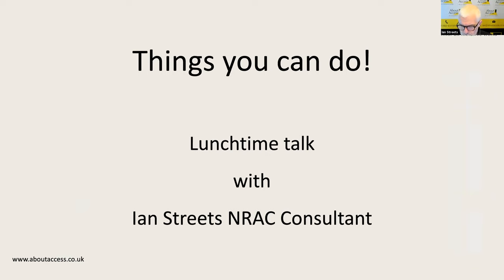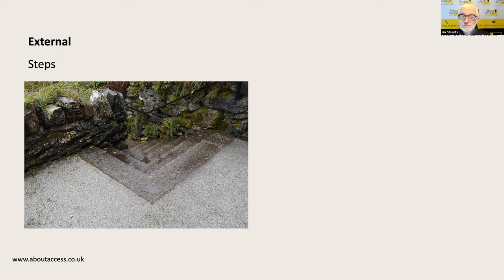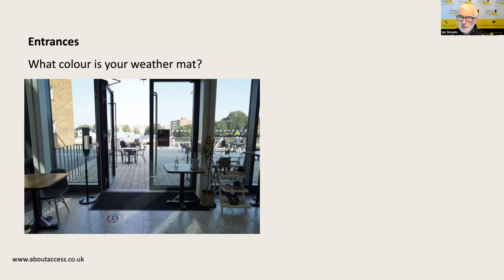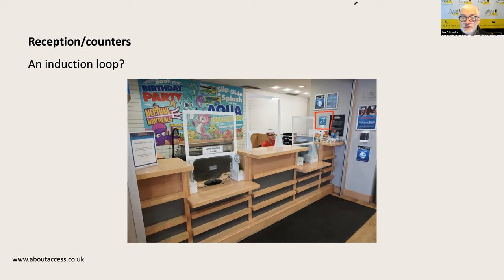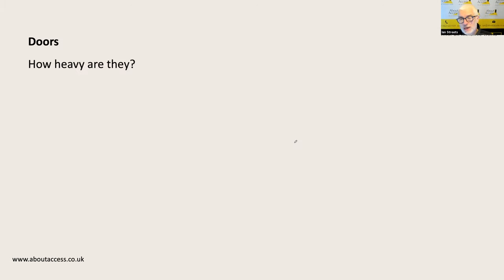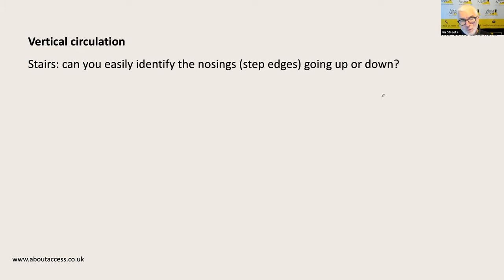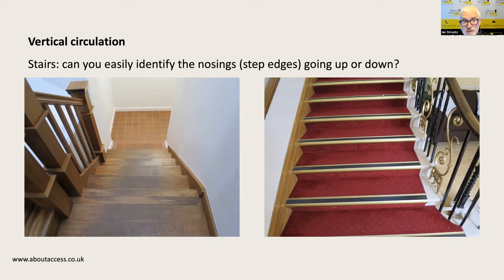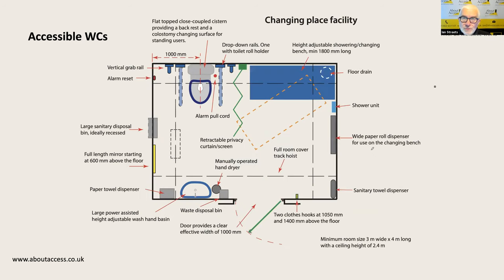Disability Week NI 2020 - Ian Streets Zoom Recording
For anyone who may have missed this fascinating Lunchtime Talk with Ian Streets held by Zoom, Monday 30th November at 12.30pm, you can now view it here!